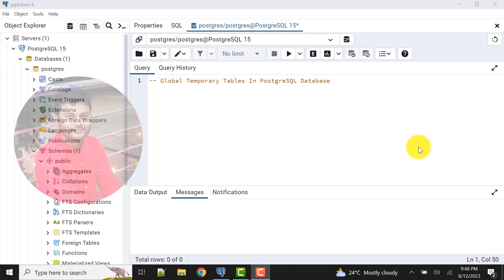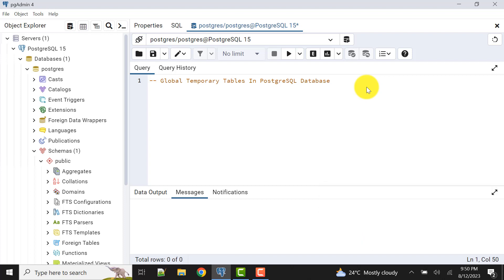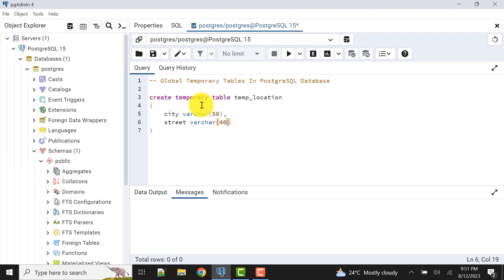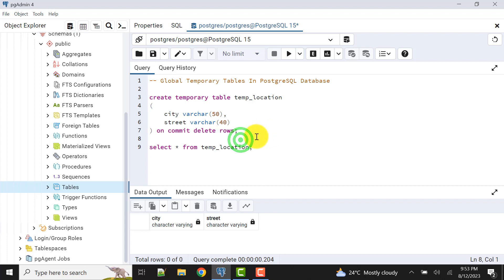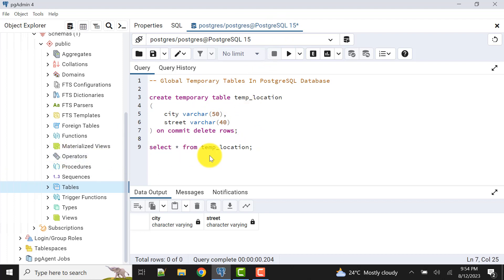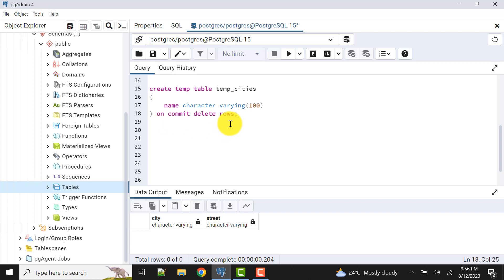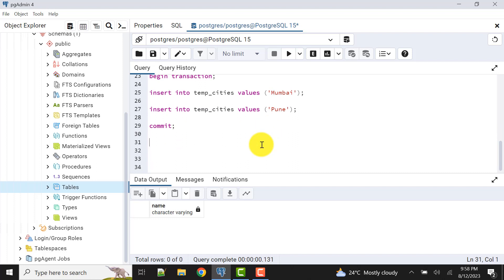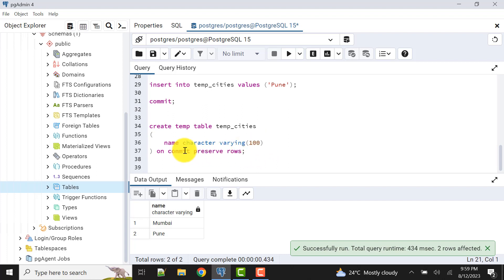What Are Global Temporary Tables And Temp Tables In PostgreSQL Database | How To Create Temp Tables?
🔍 Curious about Temporary Tables in PostgreSQL? Whether you're dealing with complex data processing or just need a temporary storage solution, understanding temp tables can significantly boost your database management skills.

In this video, we’ll cover:

🤔 What are Global Temporary Tables and how they differ from standard temp tables.
🛠️ Step-by-step guide on creating and using temp tables in PostgreSQL.
🚀 Best practices for using temp tables effectively within your database environment.
💼 Real-life examples to demonstrate the use cases of temp tables.
This tutorial is perfect for developers, database administrators, and anyone looking to optimize their PostgreSQL database performance.

📈 Level up your PostgreSQL knowledge and start using temp tables like a pro. Don’t forget to leave your thoughts and questions in the comments below!